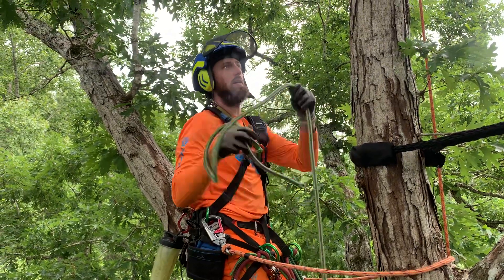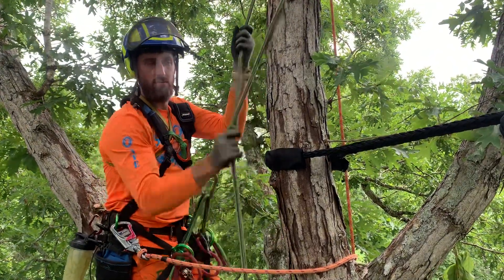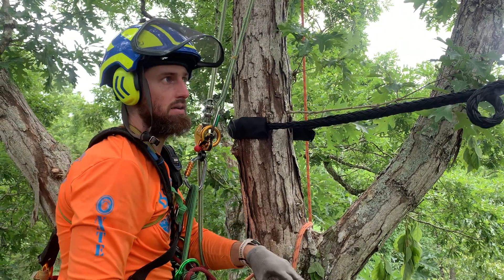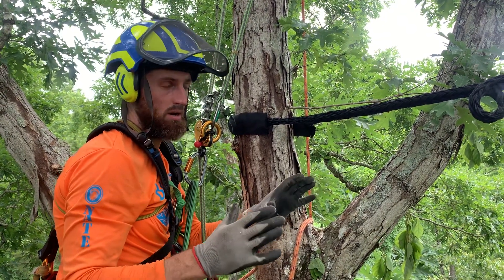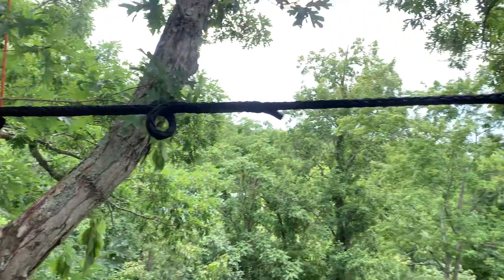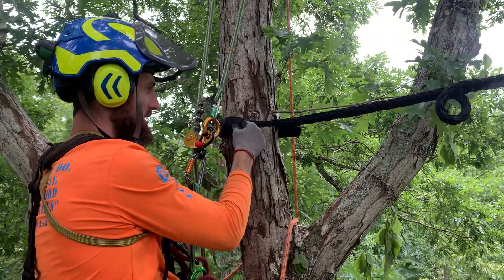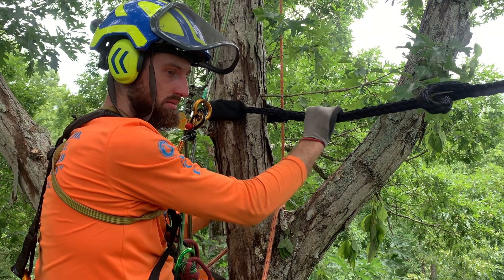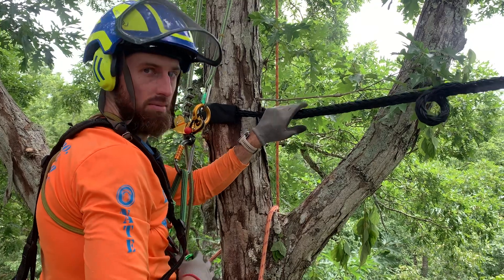Cobra cable installation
Dynamic cable installation for a tree. (Alternative to steel, static cable)